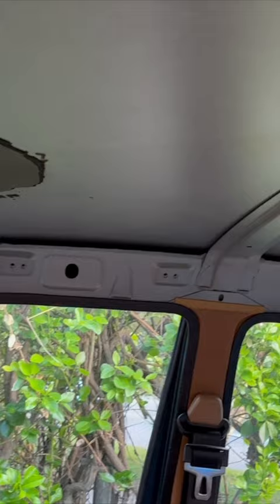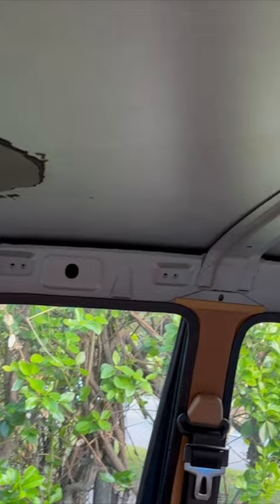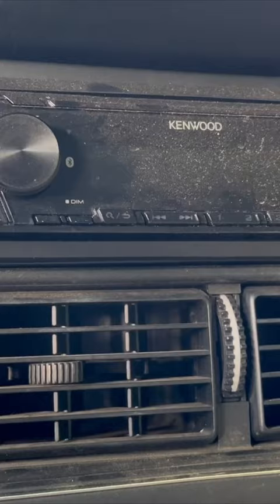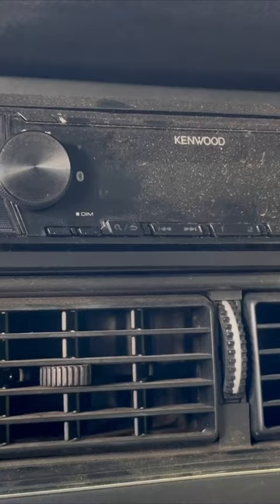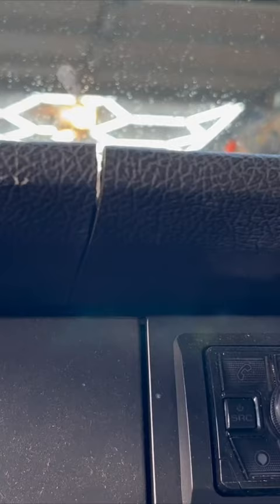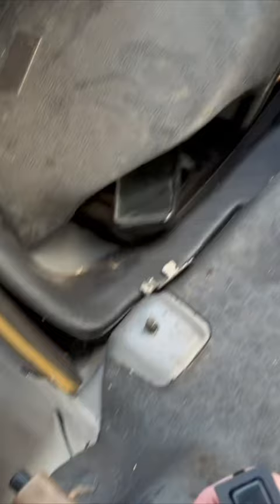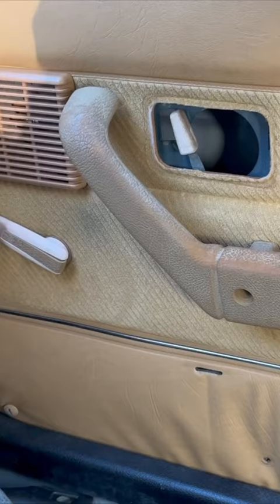Revival of our ABANDONED Volvo 240/244 pt. 1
Wanna see the full video? You've come to the right place - check it out here